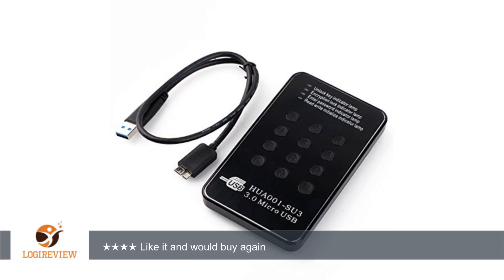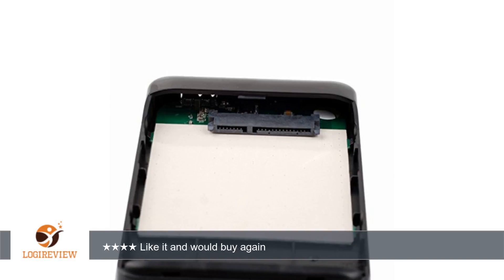CISNO Padlock Secure Key Encrypted USB 3.0 To 2.5'' HDD Hard Drive External Enclosure Case AES Lock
Review about   CISNO Padlock Secure Key Encrypted USB 3.0 To 2.5'' HDD Hard Drive External Enclosure Case AES Lock